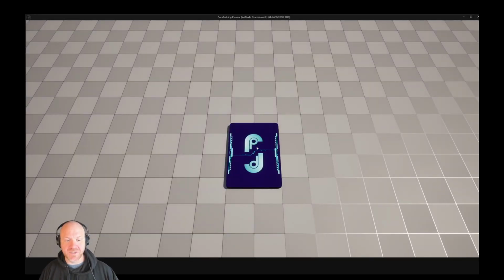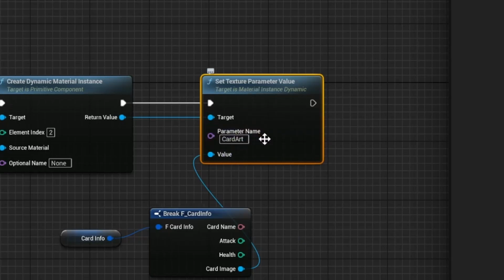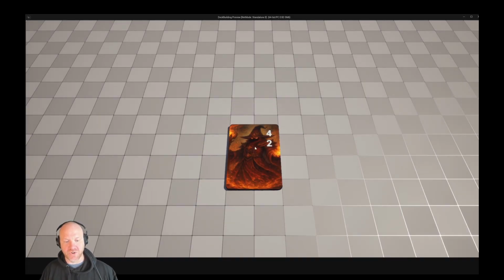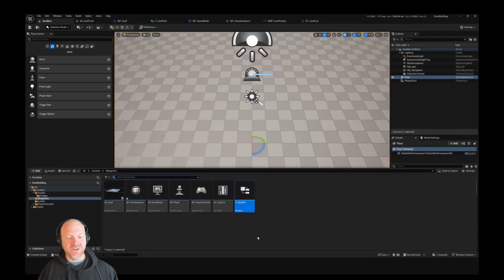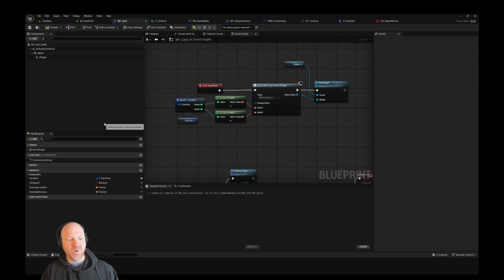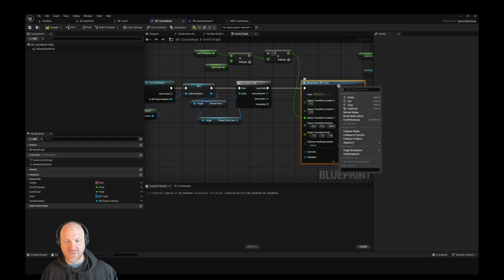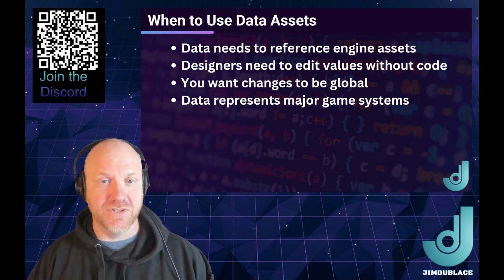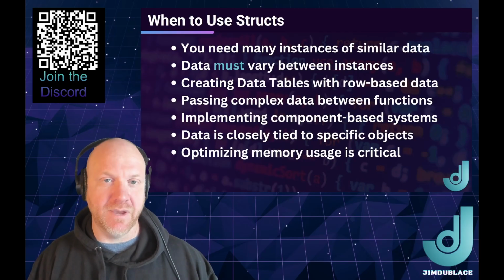Data Assets vs. Structs - Working with UE5 Data-driven Designs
In this video, I show you how to create a Data Asset to use for storing Card Data for a TCG game, and I provide some guidance on their strengths and weaknesses.

Special thank you to my new video editor, @m1ster1nd1go for pulling this edit together.